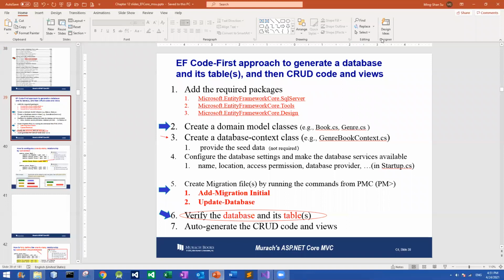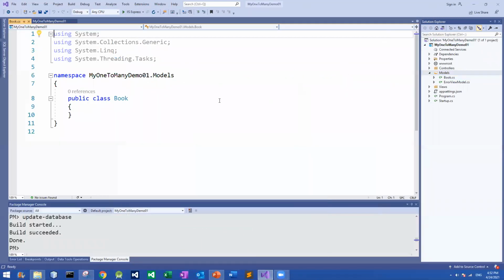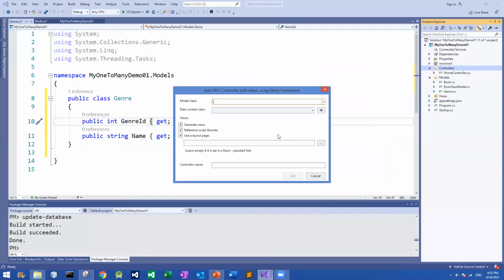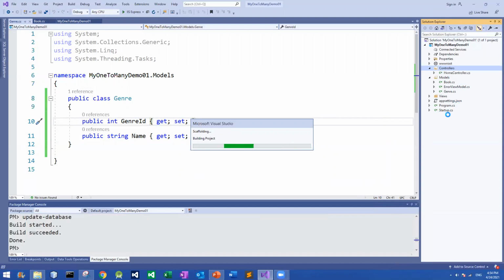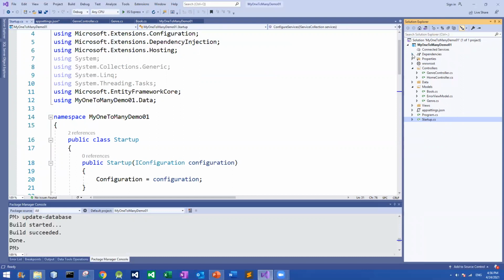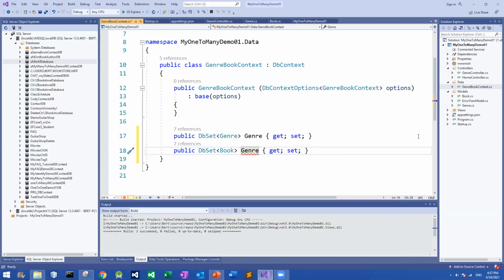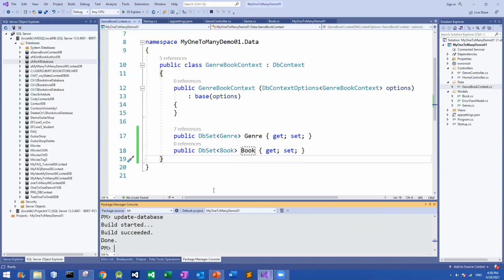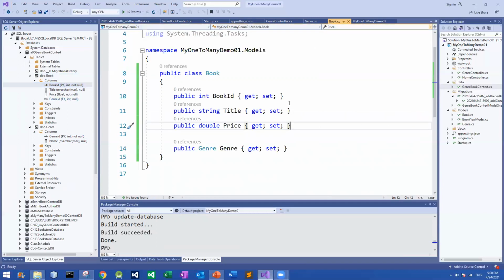EF Code-First (by Convention) to generate One-To-Many Relationships among tables in Asp.net Core MVC